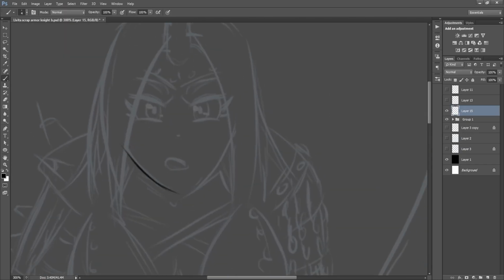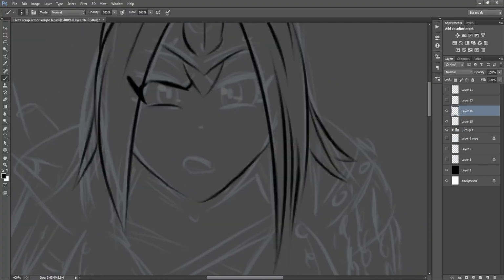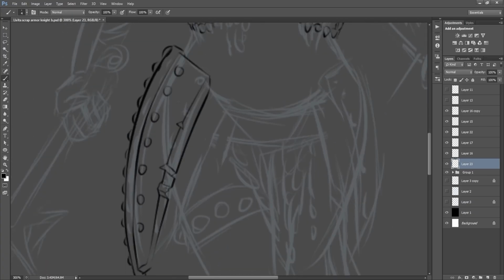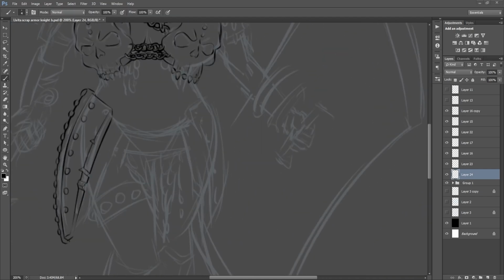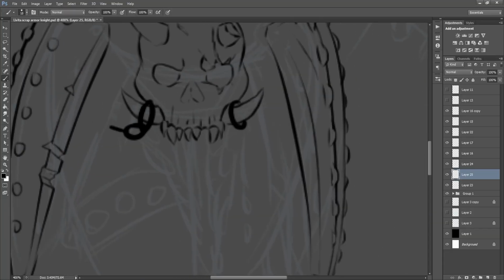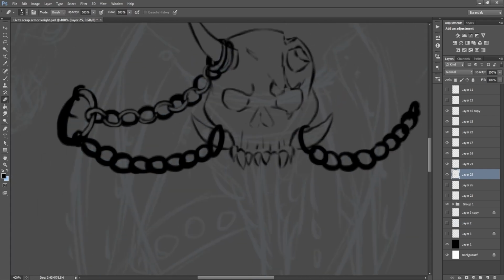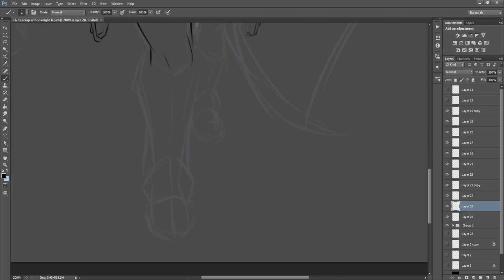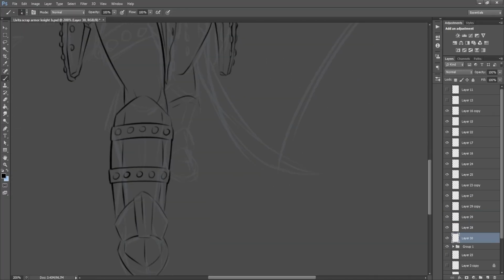My favorite movies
If you like drawing and want more or a three times a week webcomic come read Gnosis!

 Music code SWAWBNHTCZ0DNQ7N